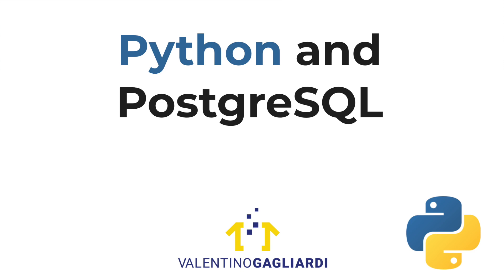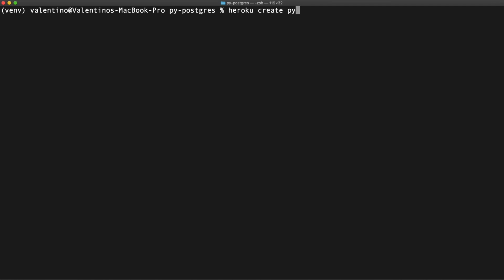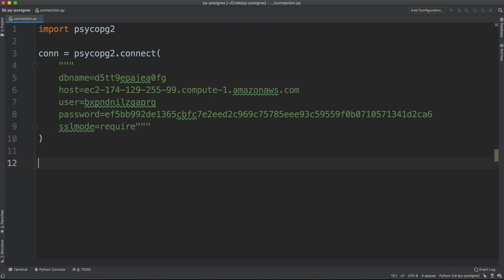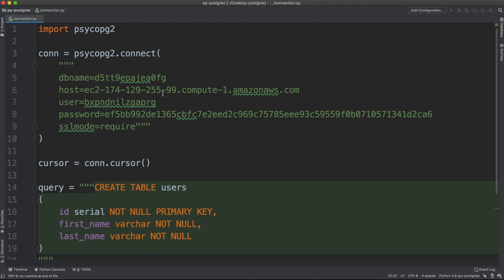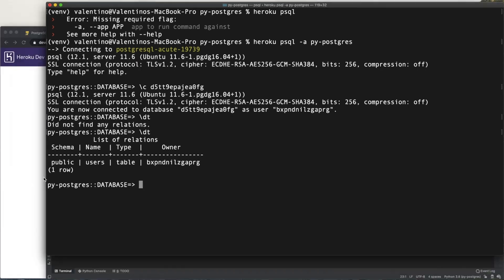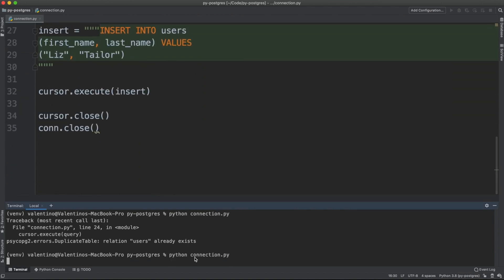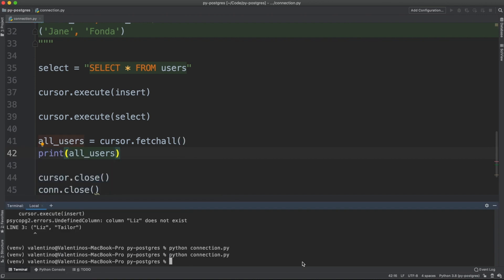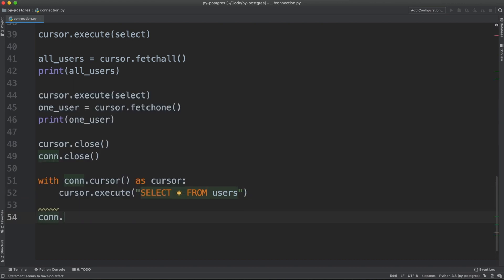Connecting to a PostgreSQL database from Python with Psycopg2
Are you learning Python? Do you want to get serious and scratch your own hitch with PostgreSQL? Learn how to connect to a PostgreSQL database from Python!